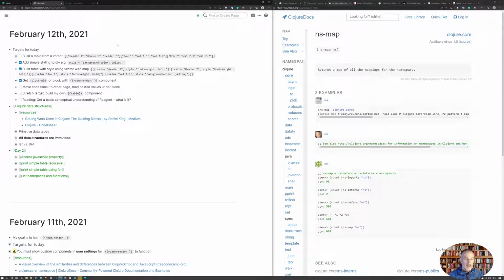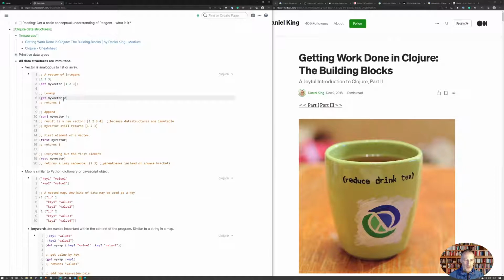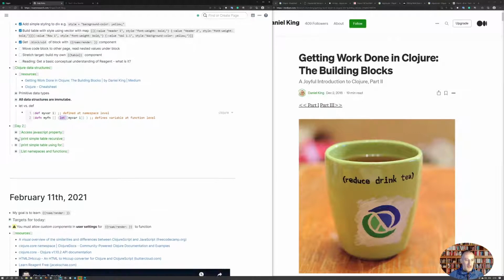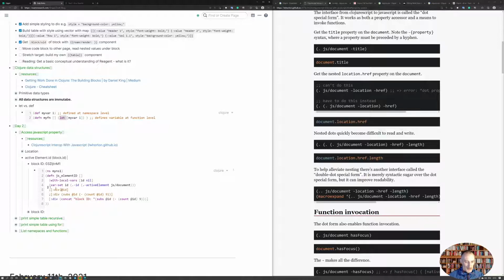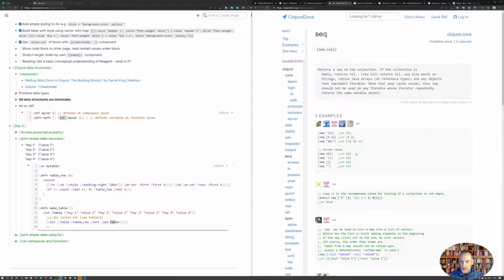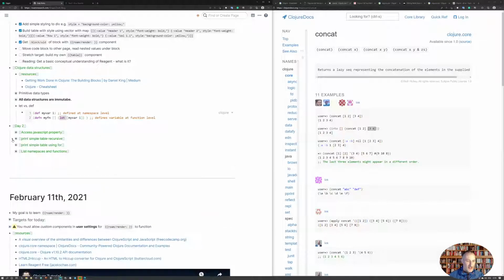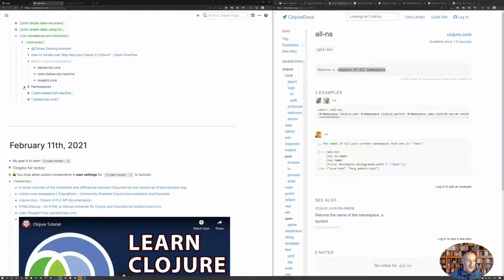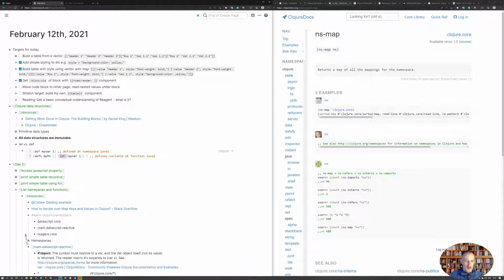Learning {{roam/render: }} - Day 2